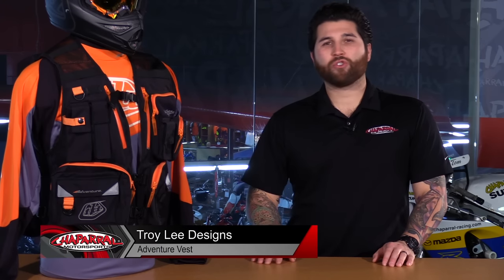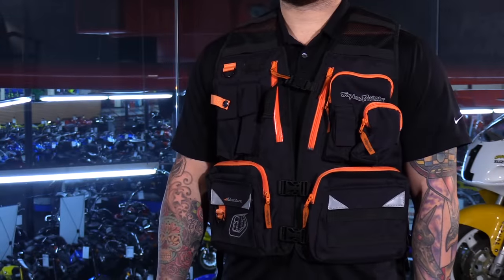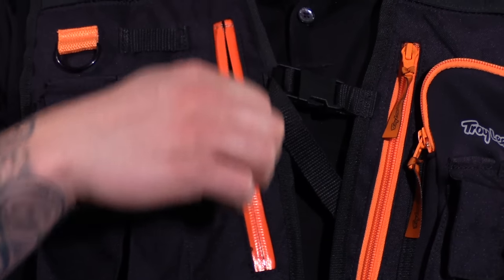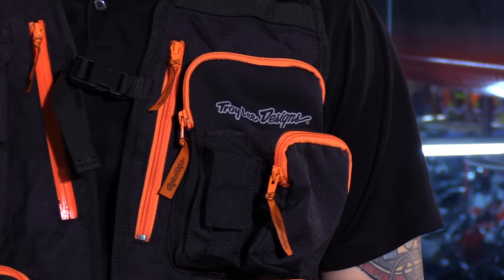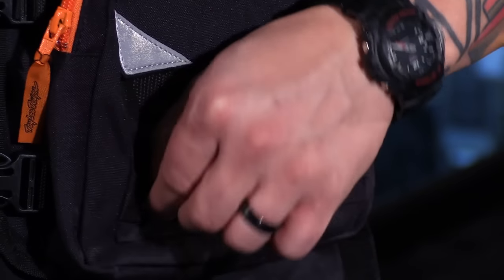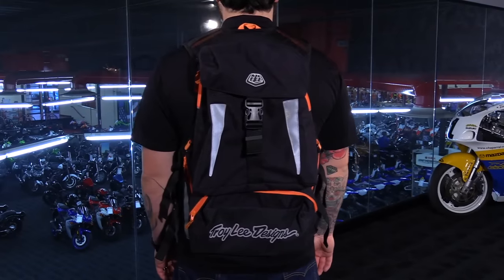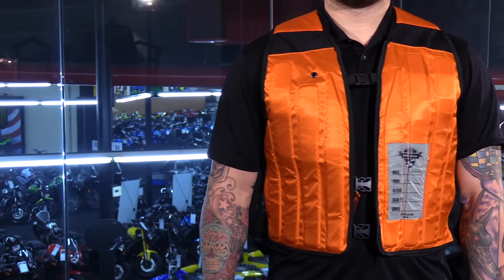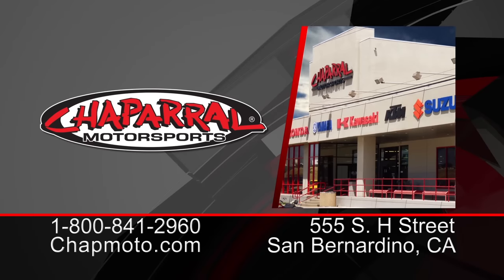Troy Lee Designs Transfer Motorcycle Vest Review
: View this video featuring the Troy Lee Designs Transfer Motorcycle Vest Review and shop for other similar products on chaparral-racing.com. – Products featured in the video

Find the entire collection of Troy Lee Designs products at Chaparral Motorsports